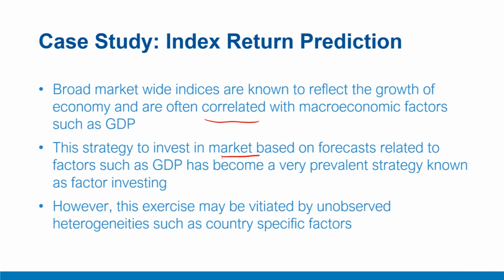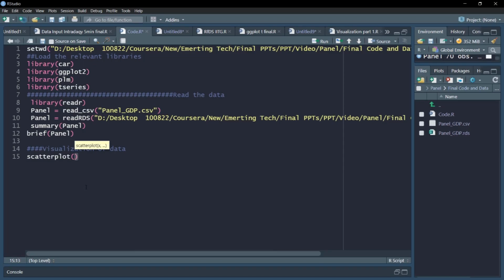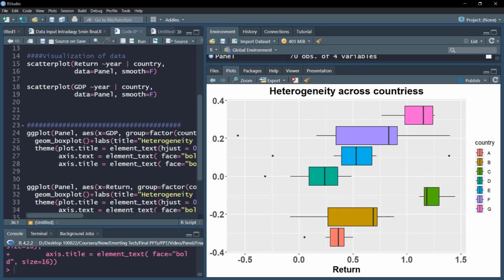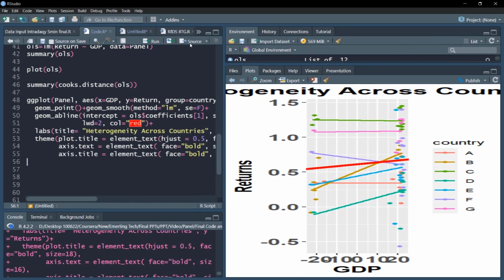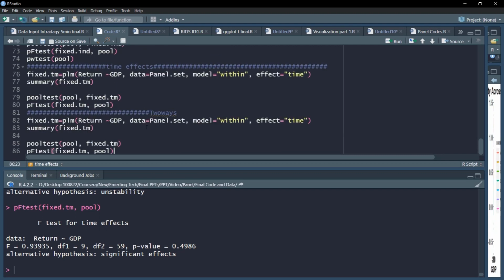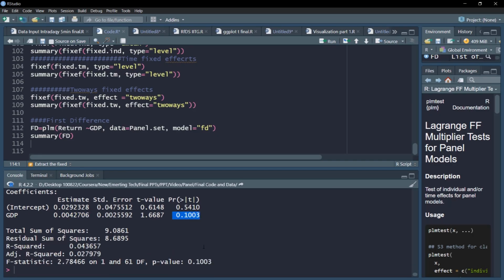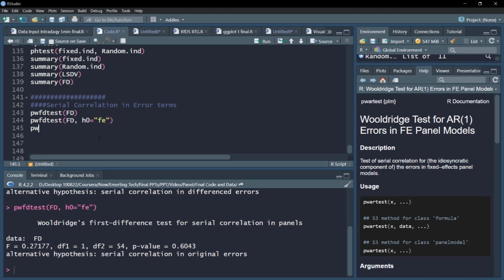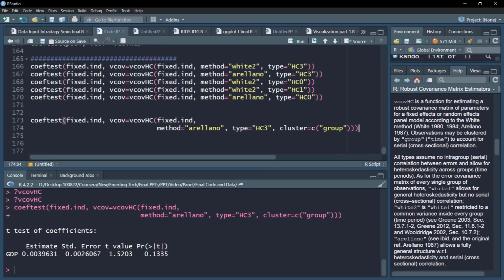Lecture 35: Panel Data Application and Implementation with R